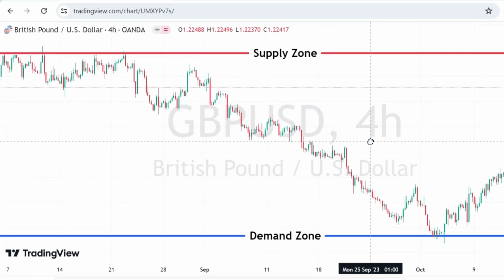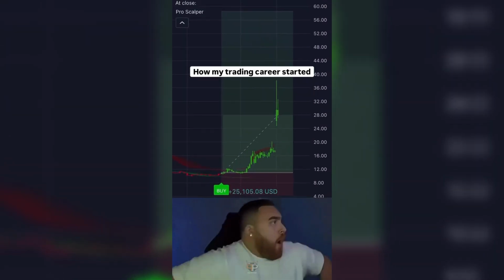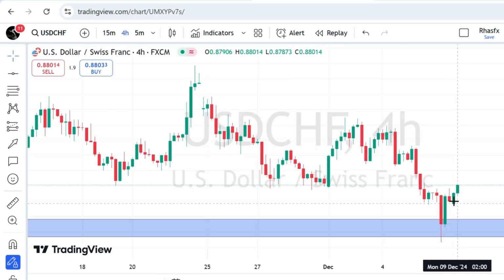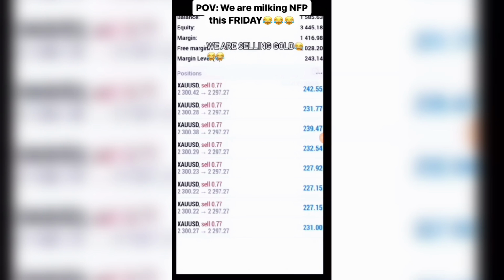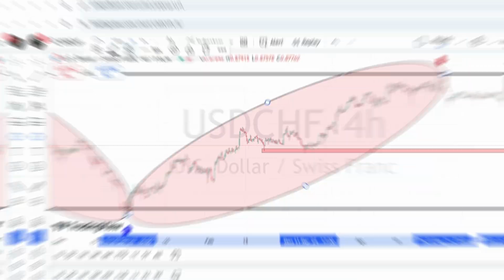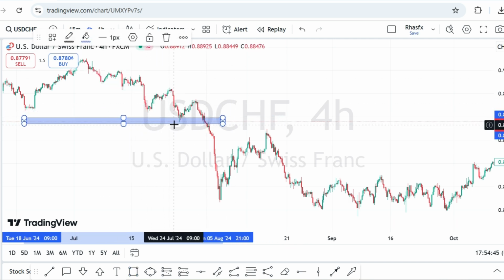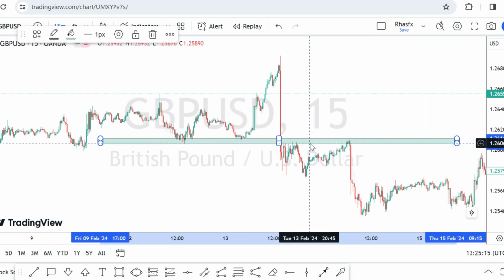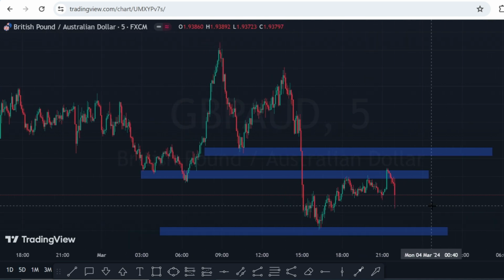Mastering Supply and Demand Zones in Just 1 Hour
Mastering demand and supply zones involves identifying key areas on a price chart where significant buying or selling pressure exists. Demand zones represent areas where buyers dominate, often leading to price increases, while supply zones mark areas where sellers dominate, causing prices to fall. By recognizing these zones, traders can anticipate potential price reversals or continuations. The process includes analyzing sharp price movements, marking consolidation areas before impulsive moves, and validating zones with market context and volume. Effective trading involves combining these zones with other tools, maintaining discipline, and continually refining strategies through practice and analysis.